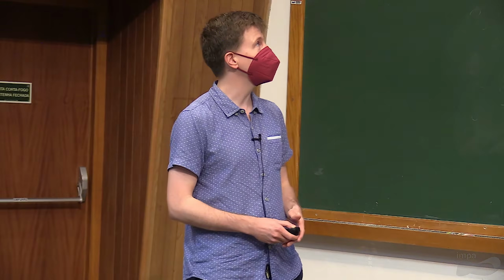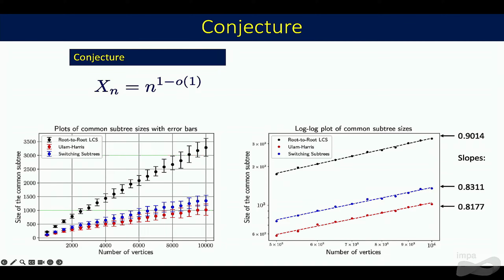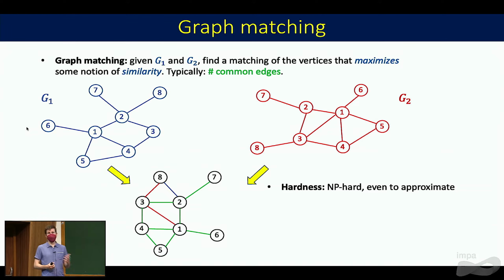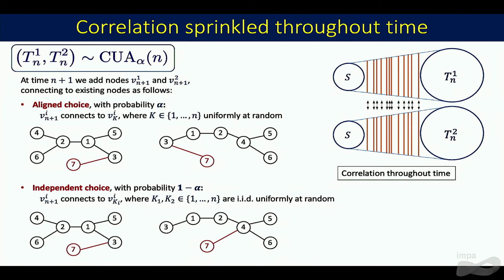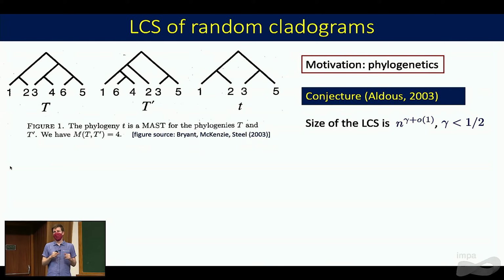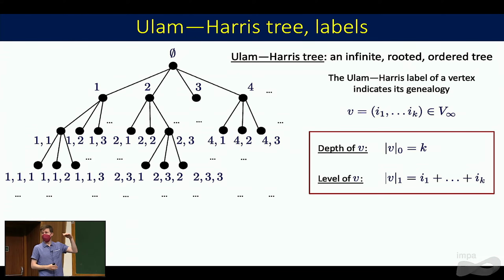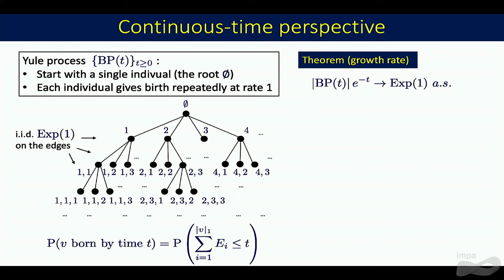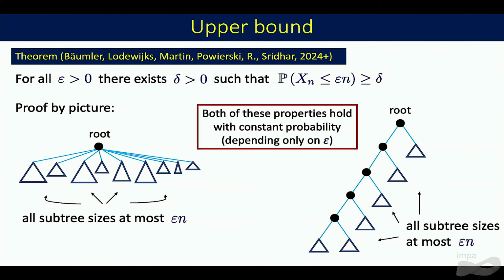Workshop on Randomness and Learning on Networks - Miklos Rácz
Speaker: Miklos Rácz - The largest common subtree of uniform attachment trees

July 29th to August 2nd, 2024

The first week of the event will consist of a short focused workshop consisting of:
- plenary talks by leading experts in the field;
- a selection of contributed talks
- a minicourse at the MSc/early PhD level in discrete Probability;
- a minicourse on Statistics for networks especially aimed at students with a strong mathematical background;
- plenty of open problem/collaborative work sessions.

Plenary speakers:
Cynthia Rush (Columbia) – High-dimensional Model Selection Properties of Sorted L1 Penalization (SLOPE) using Approximate Message Passing
David Gamarnik (MIT) – Overlap gap property: An algorithmic barrier to optimization in random structures and statistical physics
Luc Devroye (McGill) – Into Amazonia with the uniform random recursive treeLuc Devroye
Miklos Rácz (Northwestern) – The largest common subtree of uniform attachment trees
Michael Drmota (TU Wien) – Pattern Counts in Random Planar Maps
Simon Griffiths (PUC-Rio) – Ramsey Numbers

Minicourses:
Dieter Mitsche (PUC-Chile)
Discrete random models
*This course will follow into the the first week of the extended program

Keith Levin (Wisconsin)
Introduction to Statistical Network Analysis